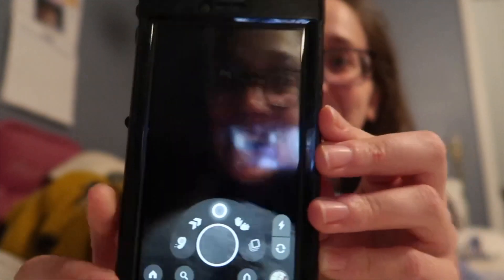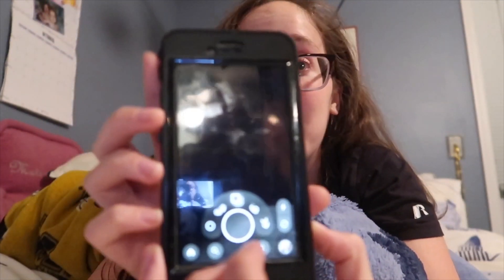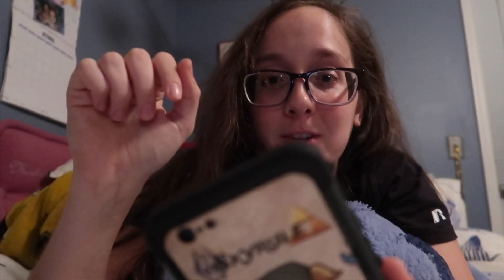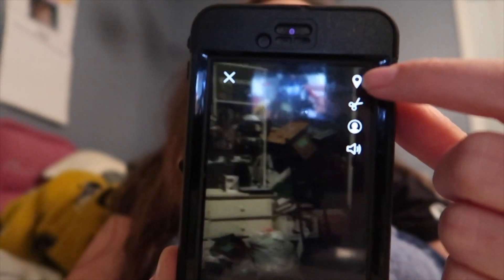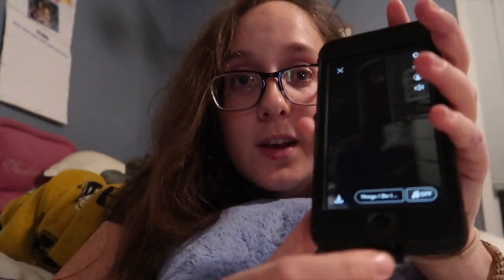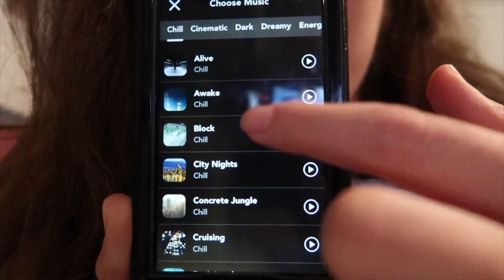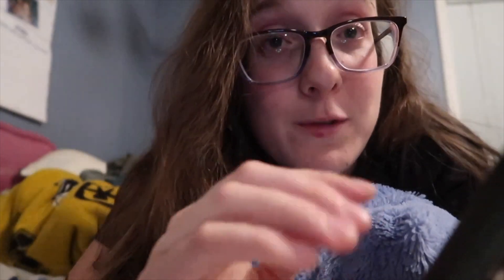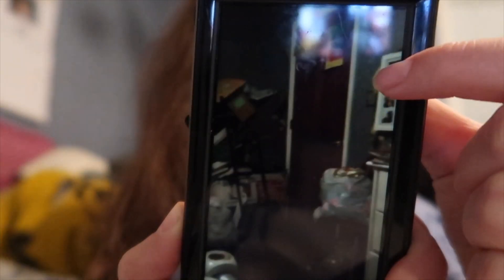I'M ON VLIZ APP! | How To Use Vliz + Insights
I found a microvlogging app called Vliz the other day, and after a bit of basic testing, it's actually tons of fun! Here's a basic overview and a few tips I learned from my short time on the app.

I joined as a Vliz Ambassador; however, this video is NOT sponsored. I just want other people to join me on there so I have friends. :) Plus I'm having tons of fun.

Follow me on the social medias! I hear that's what the kids do these days.

MUSIC